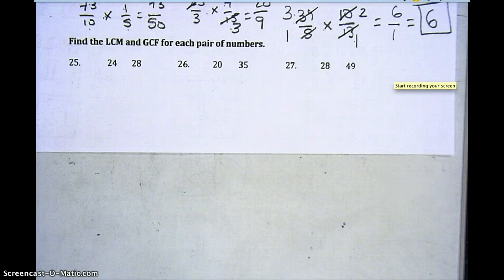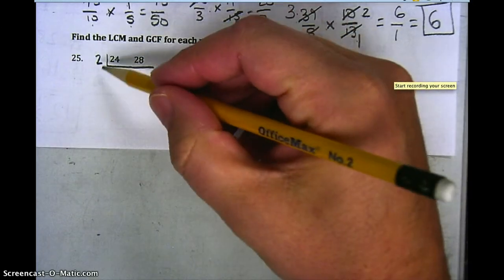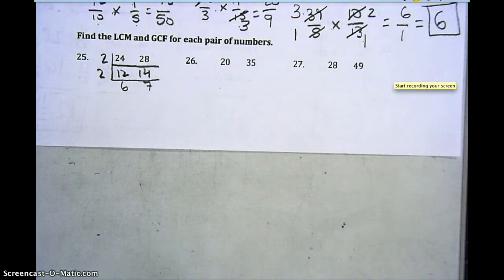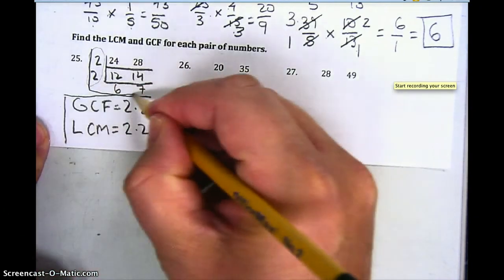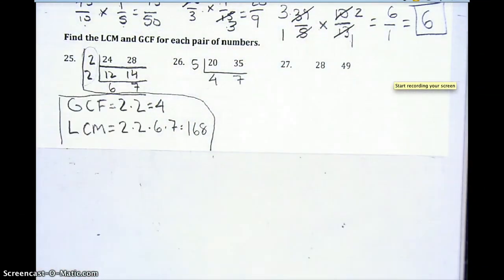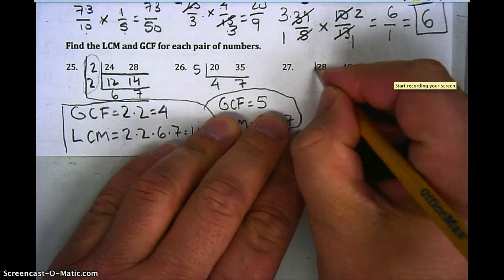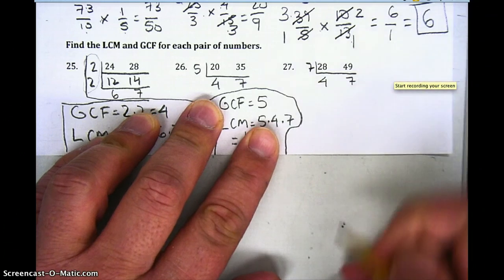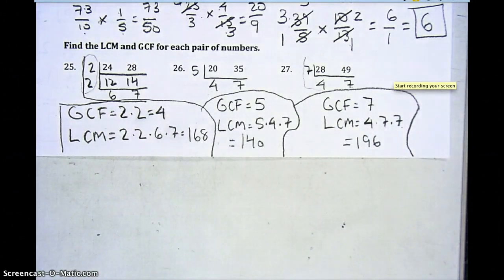LCM & GCF of Two Numbers